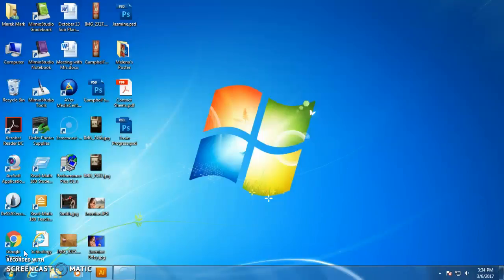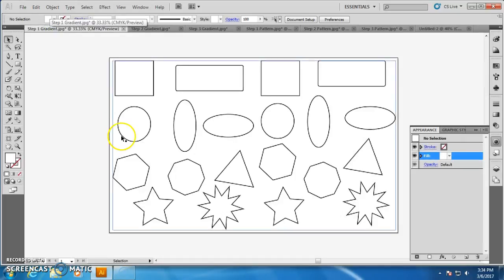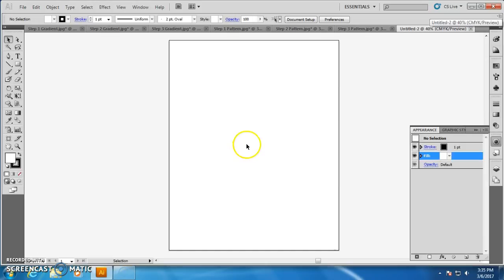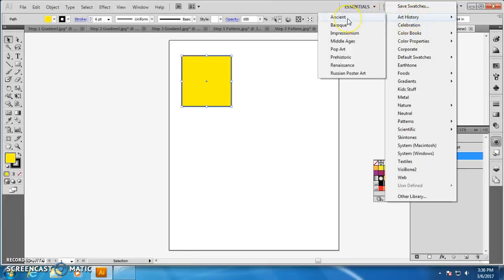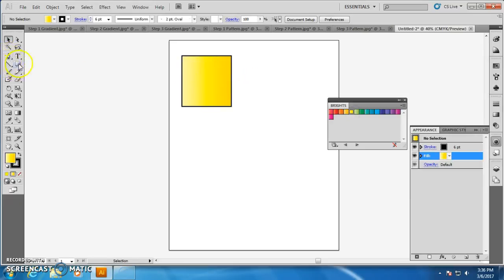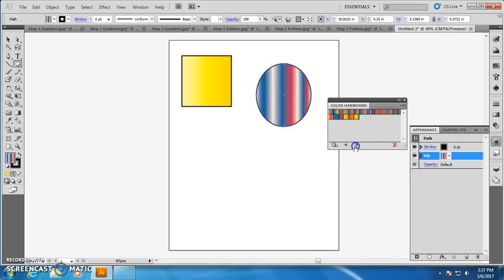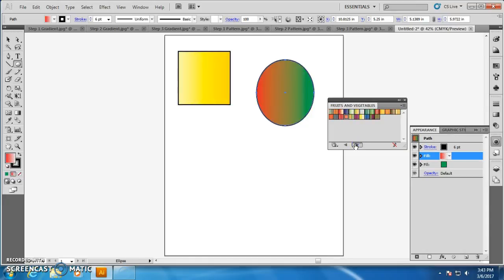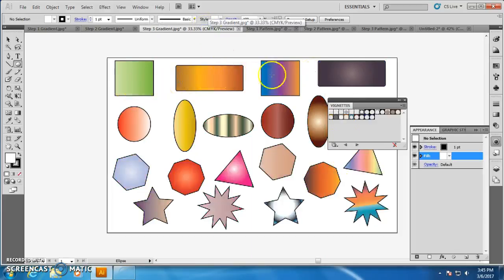Appearance Panel 3